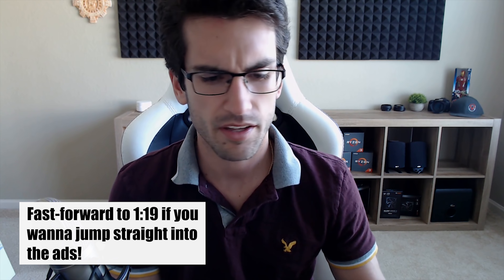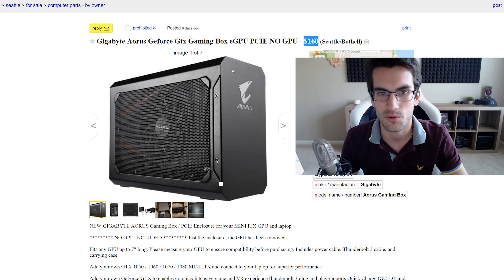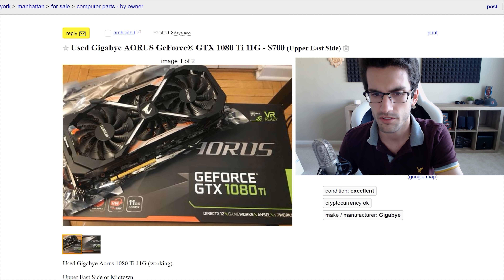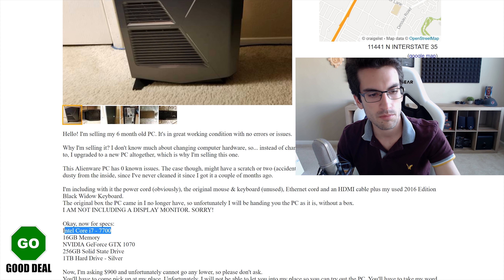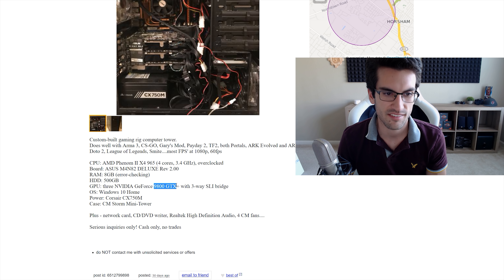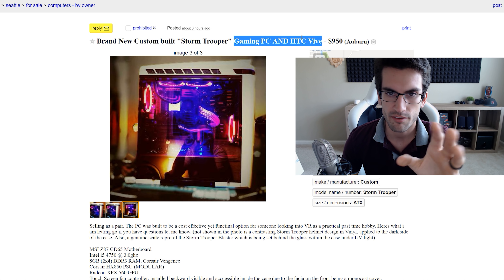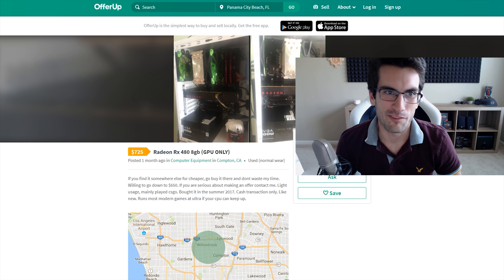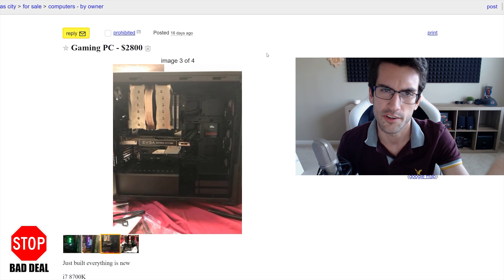I Read Ridiculous Craigslist PC Ads #4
2x Pixio PX275h IPS Monitors